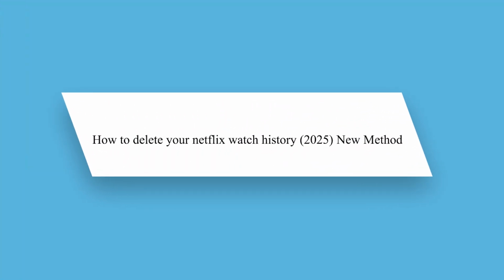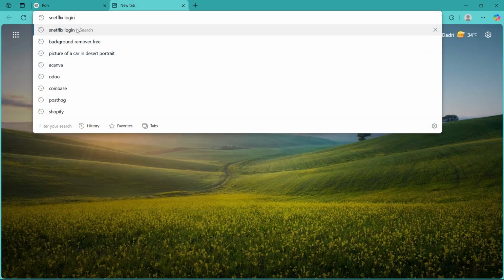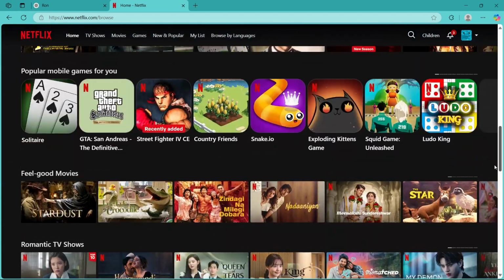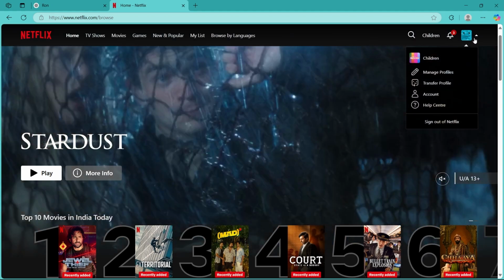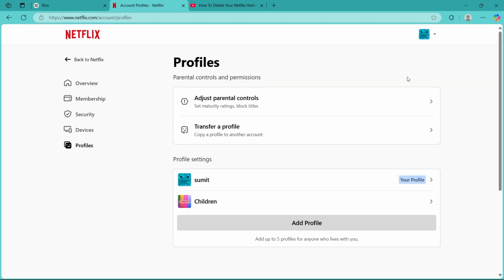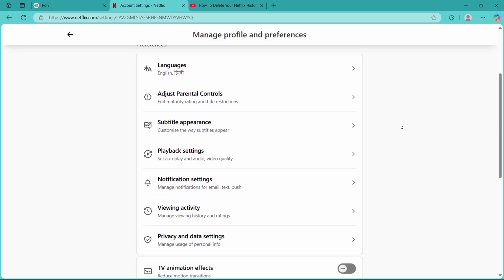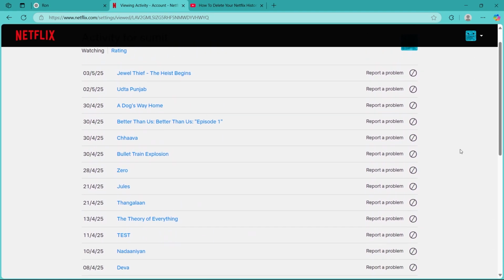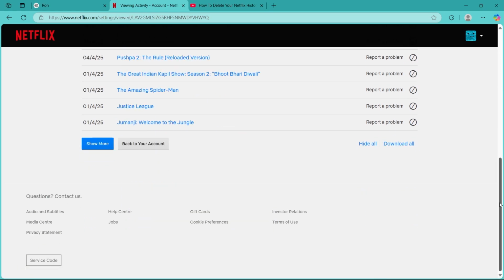How To Delete Your Netflix Watch History (2025) New Method